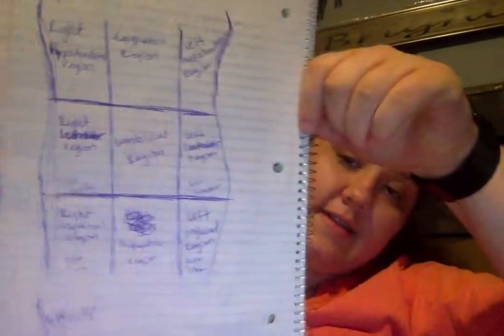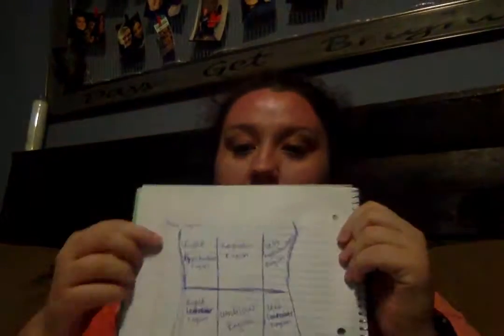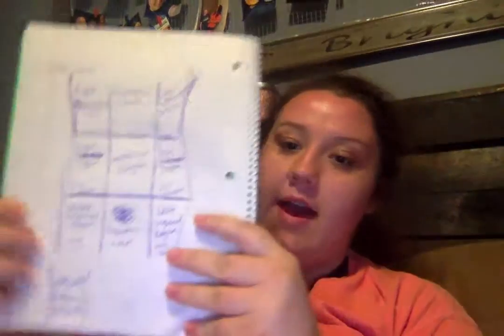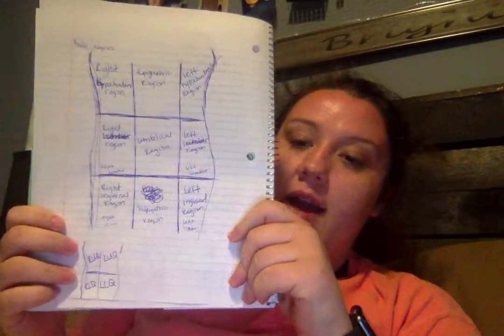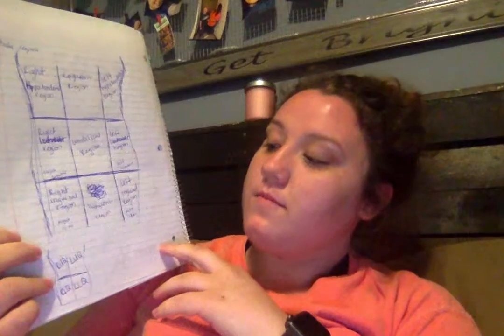Movie on 6 1 19 at 12 50 PM